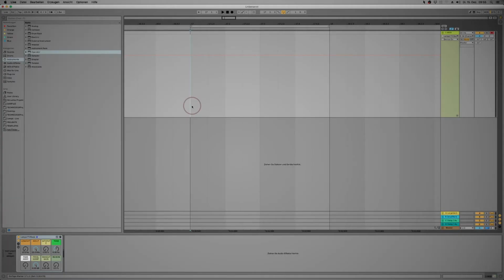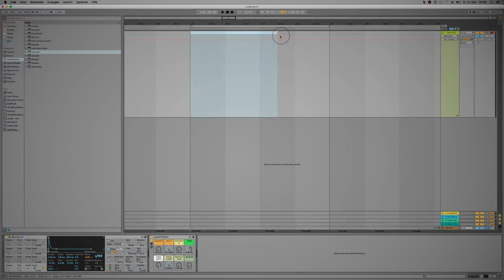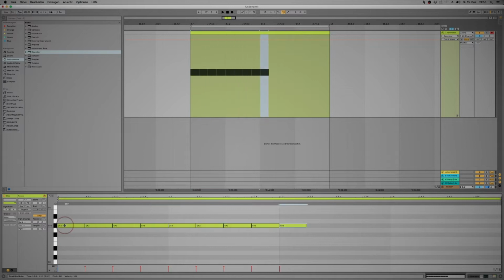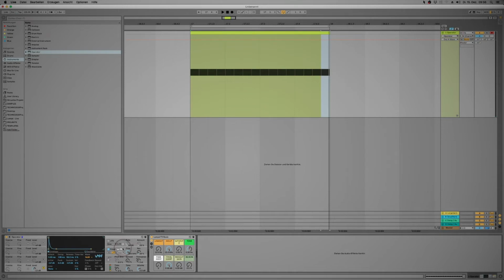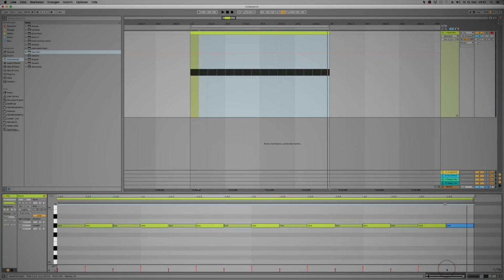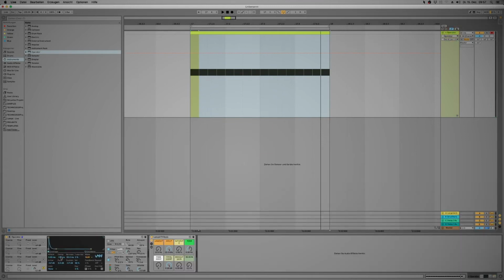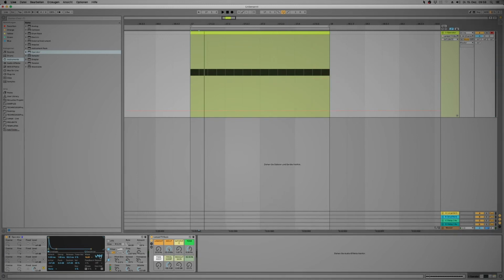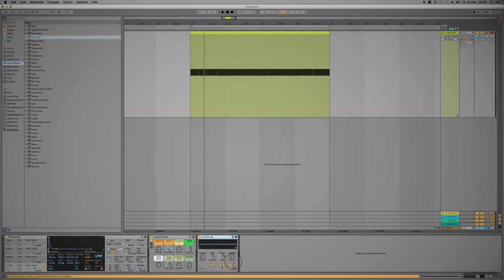Built a Hihat Tutorial for Techno / Minimal in Ableton Live